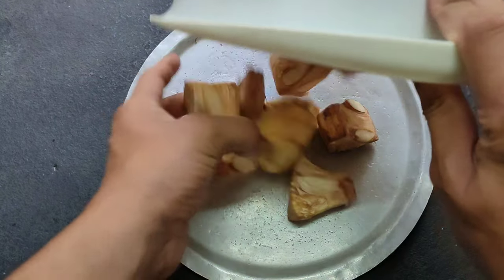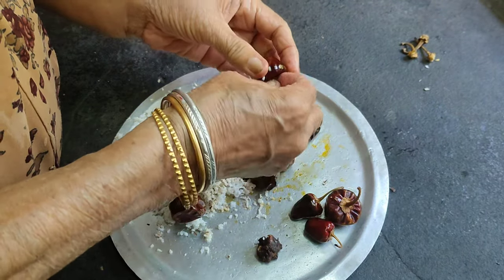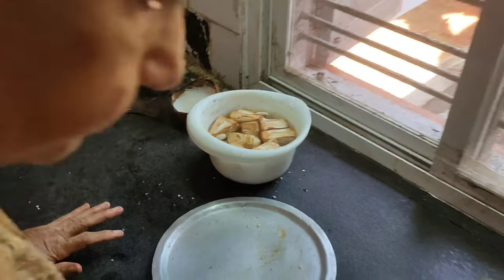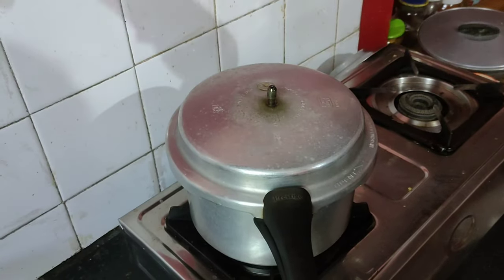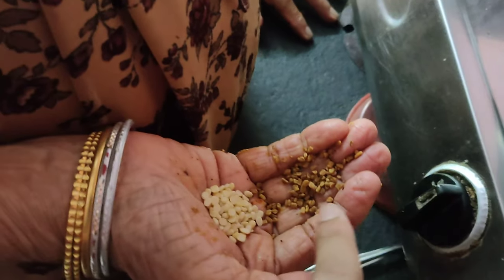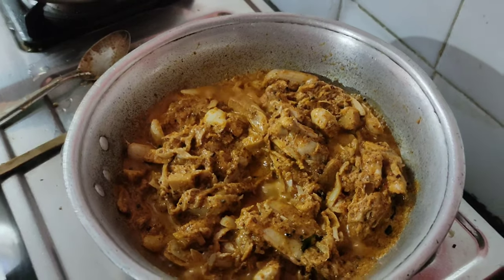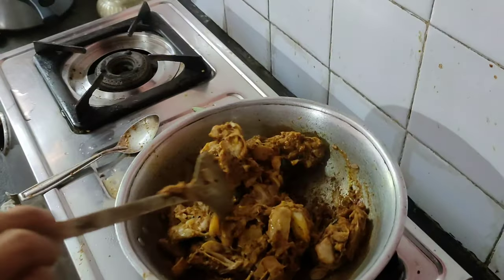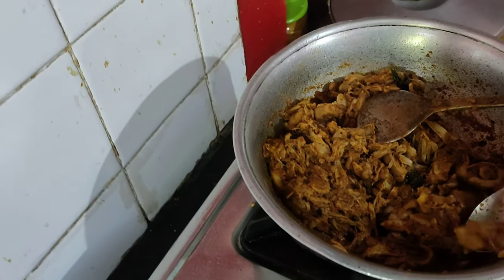Kadge Chakko (Tender Jackfruit in Dry and Spicy Coconut Masala) - Authentic GSB Konkani Cuisine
Looking for a delicious and unique recipe? Look no further! Today we're sharing a recipe for Kadge Chakko, a traditional dish from the GSB Konkani community. This dish is made with tender jackfruit, which is cooked in a spicy and flavorful coconut-based masala.

It's a true delicacy that is sure to satisfy your cravings for something bold and delicious. If you're a fan of dishes with bold flavors and unique ingredients, then this recipe is definitely for you. We hope you enjoy this recipe as much as we do!

INGREDIENTS:
300 Grams Raw/Tender Jackfruit

FOR MASALA:
8 Dried Red Chillies (Ramnad)
1/2 Coconut Grated
1 Marble - Sized ball of Tamarind
4 teaspoons Urad daal
2 Teaspoons Coriander Seeds

FOR TEMPERING:
1.5 Tablespoon Coconut Oil
2 Teaspoons Mustard Seeds
2 Teaspoons Fenugreek Seeds
2 Teaspoons Urad Daal
1 Sprig Curry Leaves

Do watch the video to find out how to make the recipe.